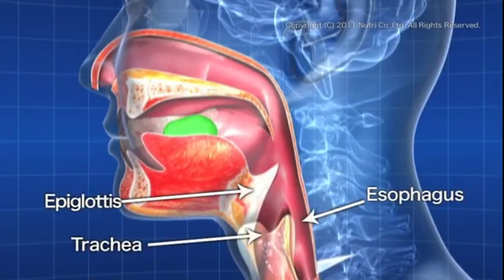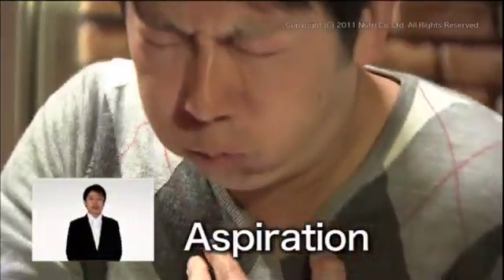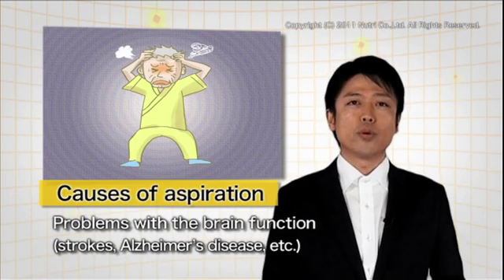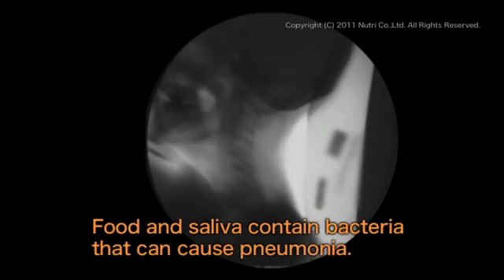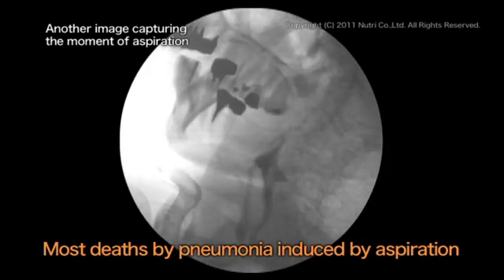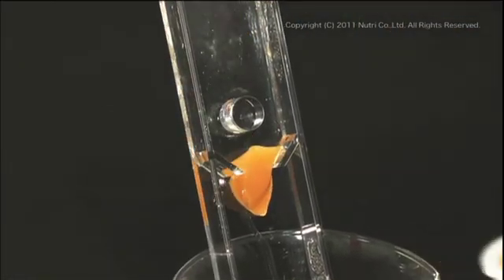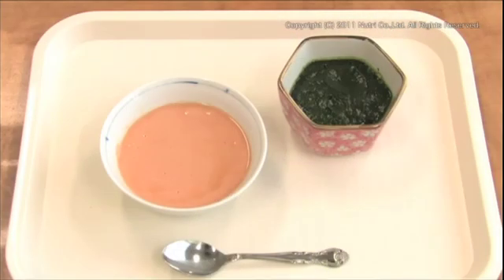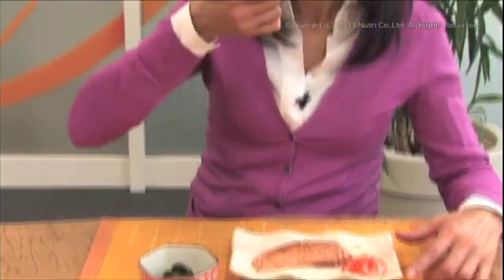Medical Nutrition ~The World of Nutritional Therapy~ Vol.3 Dysphagia and the Dysphagia Diet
NUTRI is a manufacturer of food products that are rich in "nutrition." NUTRI promotes and advocates nutritional therapy in Japan through collaboration with medical institutions and long-term care facilities. NUTRI provides an educational video DVD that outlines nutritional therapy free of charge to educational and medical instituions. Vol.3; Dysphagia and Dysphagia Diet.